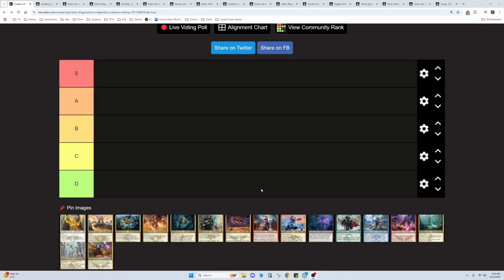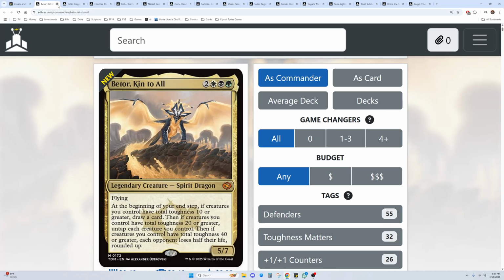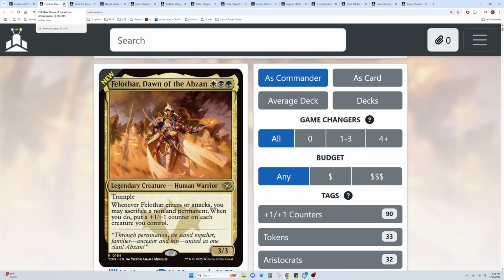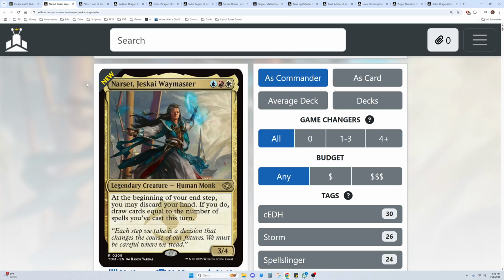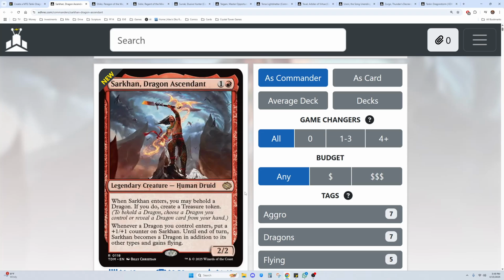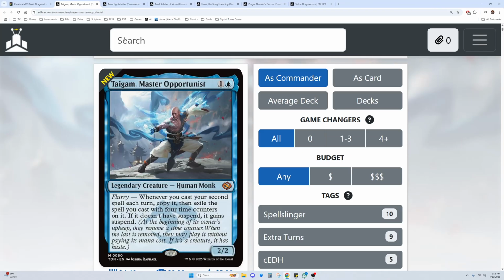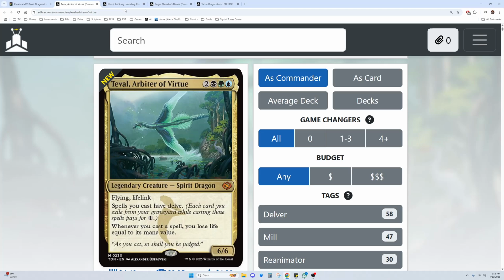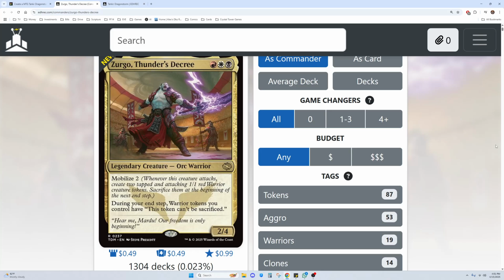Tarkir’s Mightiest Ranked! 🐉 | Commander Tier List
🔥 The skies of Tarkir burn once more! 🔥

In this video, we’re ranking the legendary creatures from MTG Tarkir: Dragonstorm—from fearsome apex predators to honorable clan leaders. Who soars above the rest, and who gets grounded? 🐉 Whether you breathe fire, ice, or sheer value—this Commander tier list has a perch for you.

Join us as we roast, rank, and revel in the power of Tarkir’s finest!

💬 Who’s your favorite Tarkir legend?